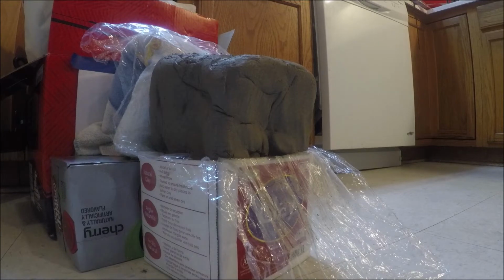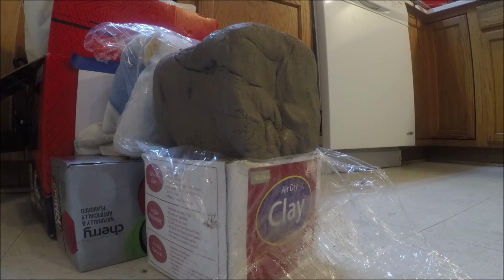H&N Grizzly .25 Clay Test